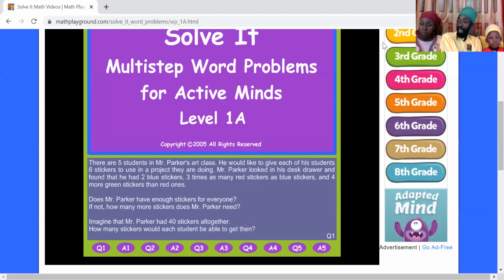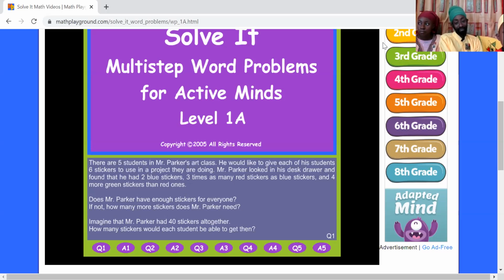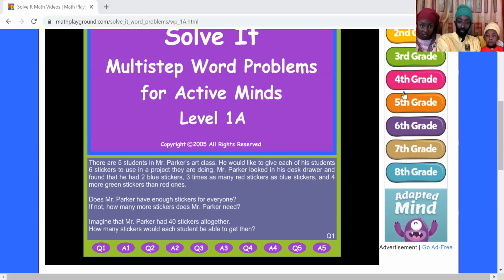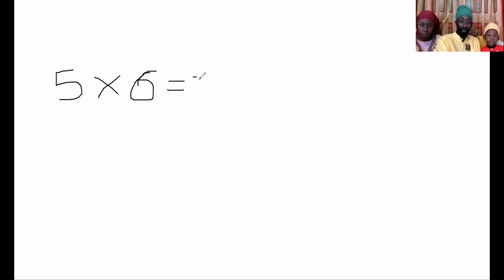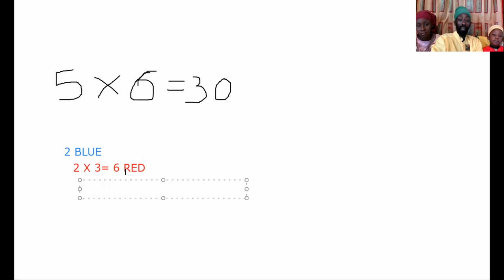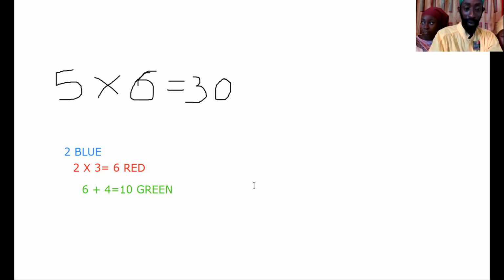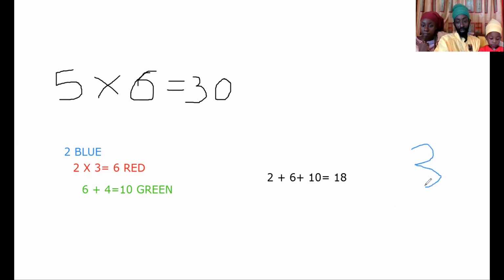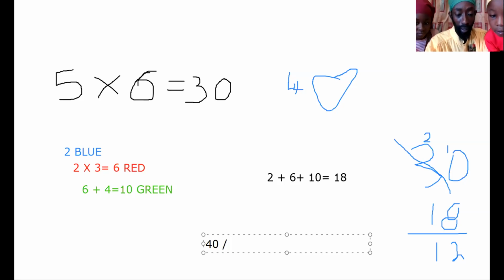CRITICAL THINKING WITH YOUR CHILDREN #1